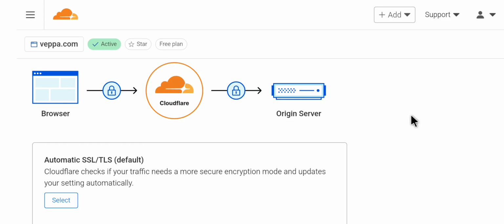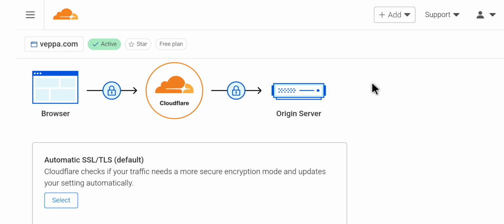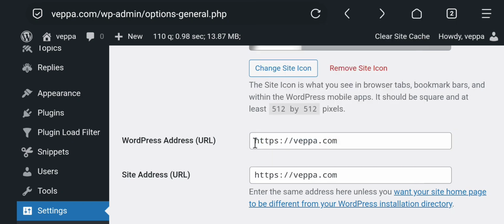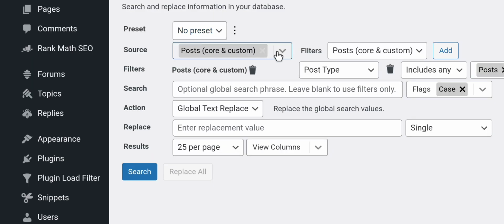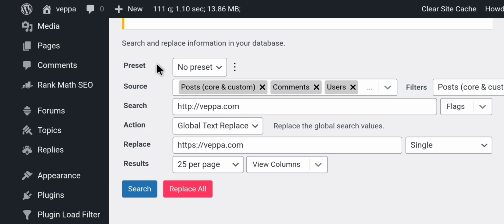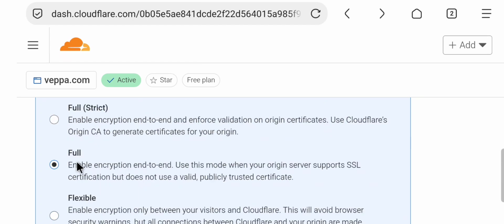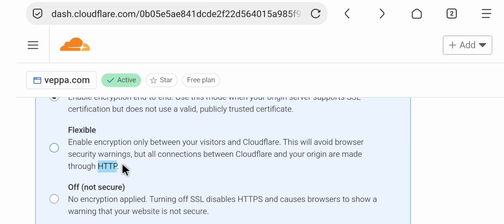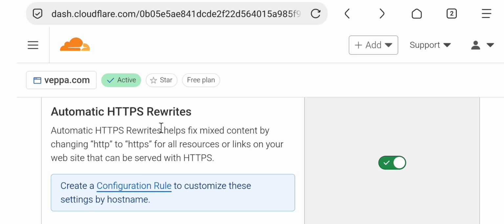Free SSL for WordPress on Cloudflare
In this video tutorial I show how to setup SSL certificate in Cloudflare for WordPress websites.

If you are already using Cloudflare you need to enable SSL on CloudFlare server as well.

Without SSL visitors to your website will see ⚠️ Warning Message saying that this website is not secure.

Three main steps:
1. Switch WordPress to HTTPS. Update all links & image URLs.
2. Use Cloudflare Proxy.
3. Select Full encryption mode.

Tutorial Contents:
0:00 Intro
0:24 Not secure website warning in web browser.
2:35 Change WordPress URL to HTTPS
3:10 Use "Search Regex" WordPress plugin to update old links to https.
6:12 Use Cloudflare Proxy option in the DNS settings page.
7:10 Select Full SSL mode.
9:41 Check if the site is working without problem on https.
10:14 Additional options to redirect requests from http to https and rewriting http urls inside content.